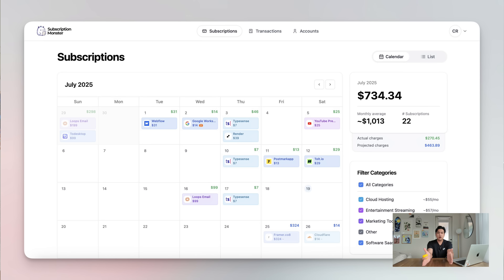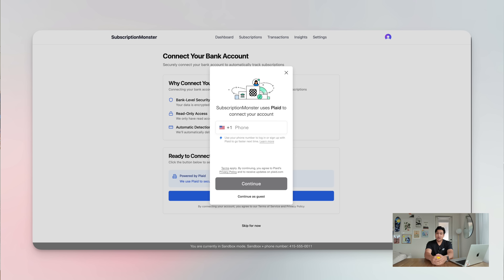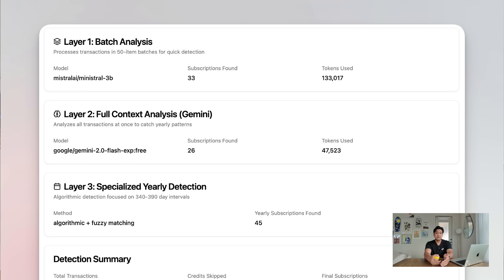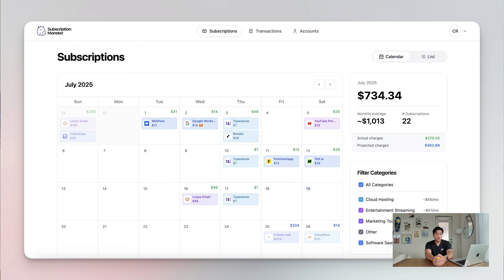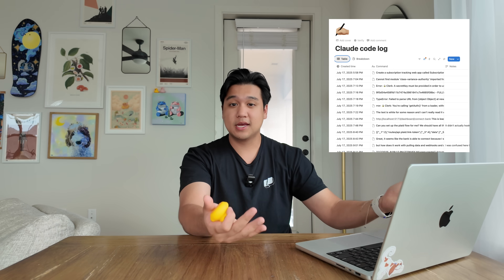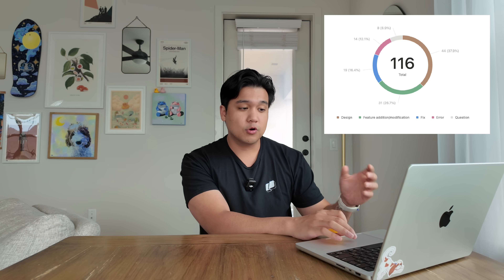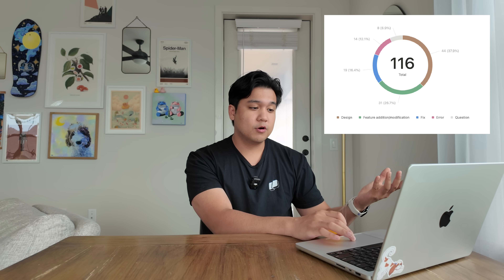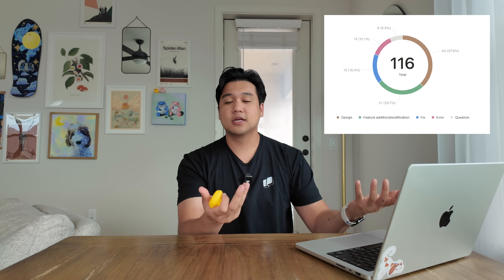I Accidentally Built ANOTHER App (episode 1)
Hi my name is Chris and I build productivity apps (Mogul, Ellie, Luna, Lily and SubscriptionMonster) 👋

In this video I talk about a new app I'm working on called SubscriptionMonster 👀 This is going to be a mini series and I'll be making a few more videos documenting the process over the next few weeks, very excited to take you guys along with me

Use code RAROQUE for 1 month free 👀

Timestamps:
0:00 - Intro / What are we covering
0:45 - How I came up with the idea
2:39 - Light market research
4:54 - Building the prototype
6:20 - Mascot and branding
7:06 - Landing page
7:54 - What happened to Lily?
9:51  Conclusion & thanks for watching :)